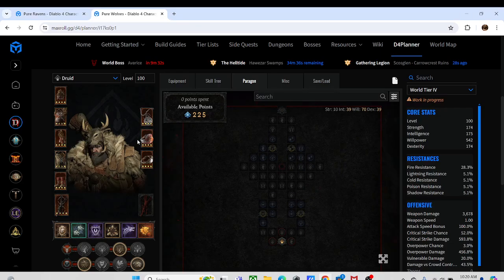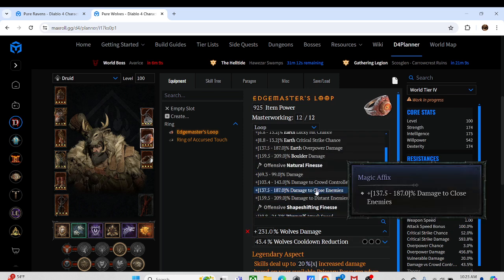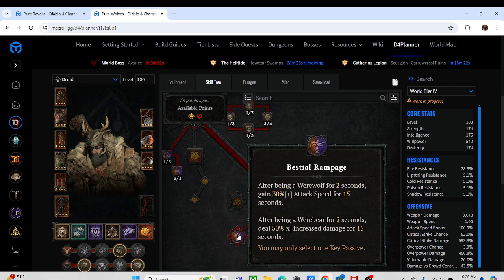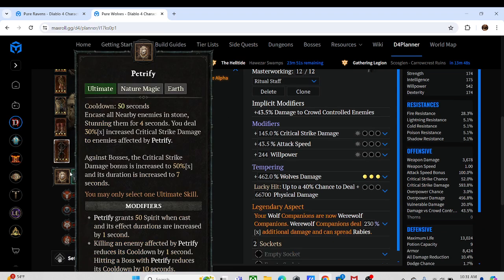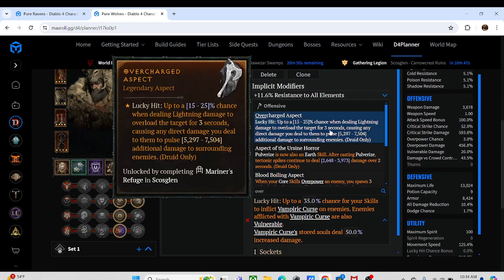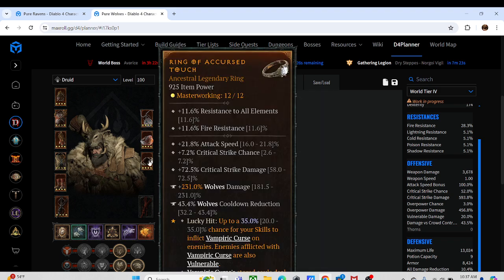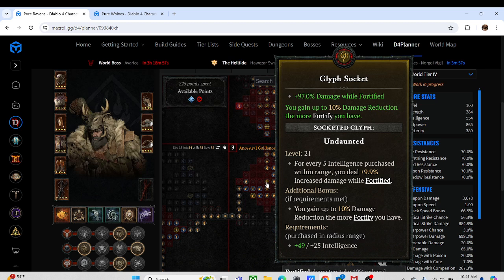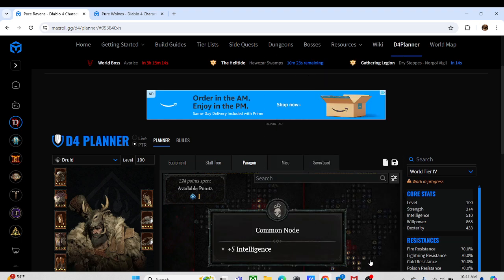Diablo 4 Season 4 Pure Werewolf Companion Build. 300%+ Attack Speed On Wolves? And Zero CD???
Just going over my pure wolves theorycraft for season 4 of diablo 4.